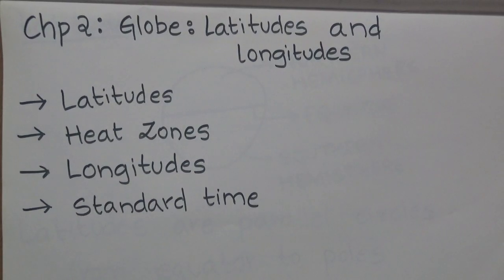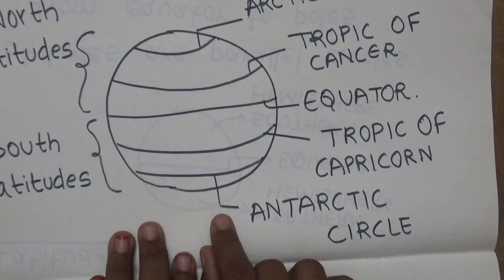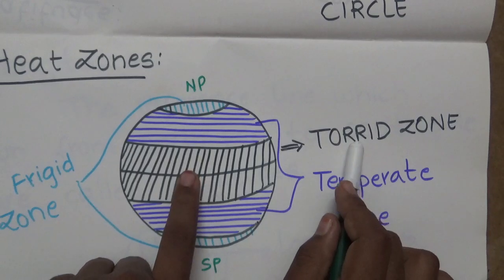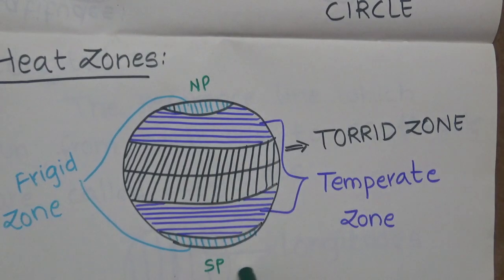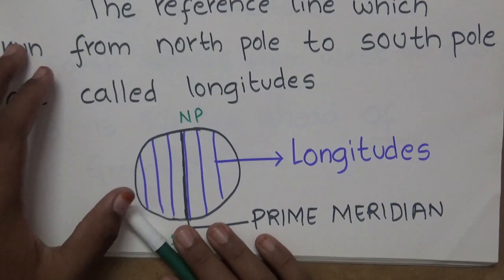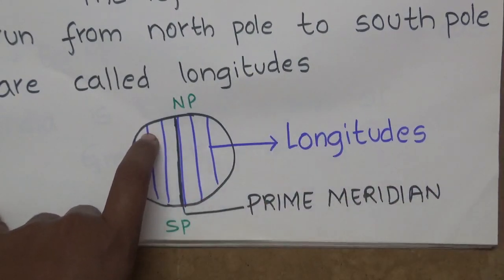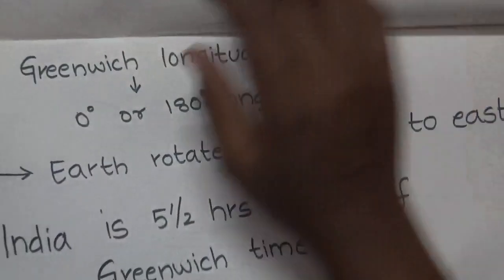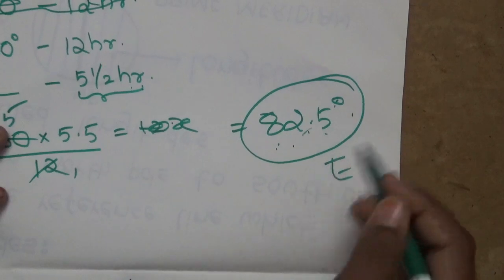6th class geography ncert lesson-2